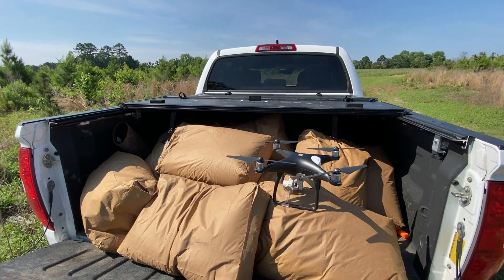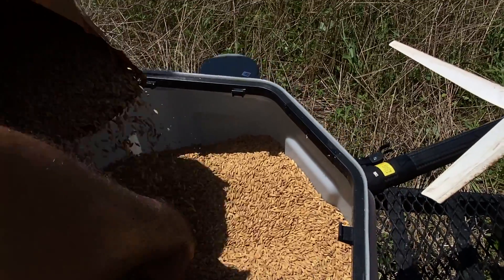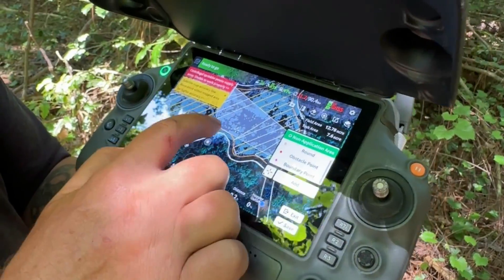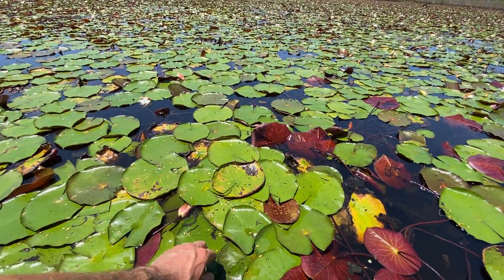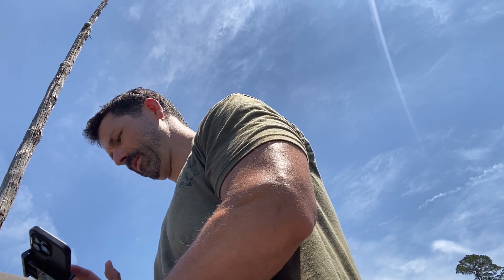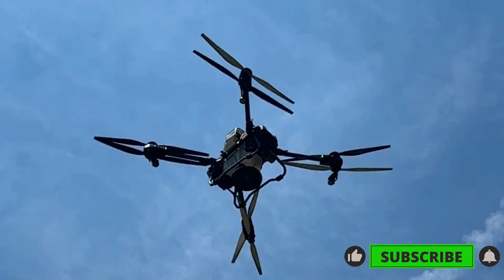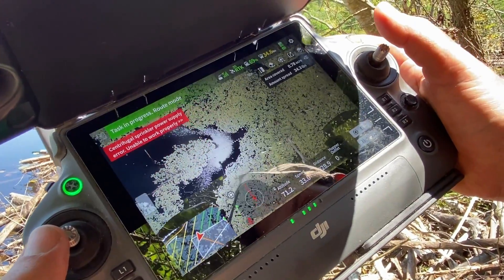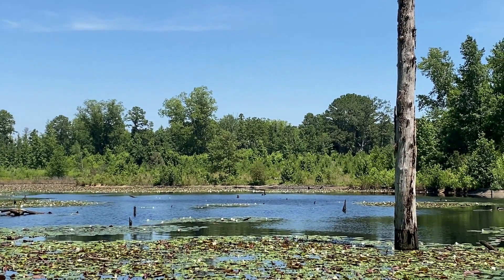No One Else is Using a Drone for THIS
Never been filmed before! Watch as we seed a 20 acre duck impounded with 600 lbs of rice using a DJI T50 Agris Drone. This Drone made quick work of seeding this very difficult environment.

M&P Aerial Application:
Rob Lane

TideWe.com: Use Code YELLOWLAB
for 18% site wide

Watch this DRONE Plant Rice in a Duck Impoundment in Just MINUTES